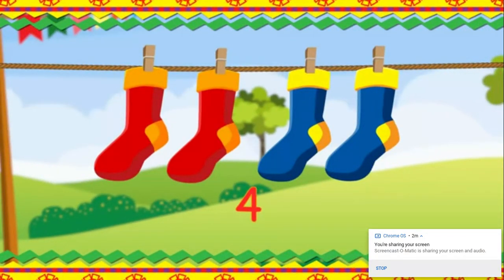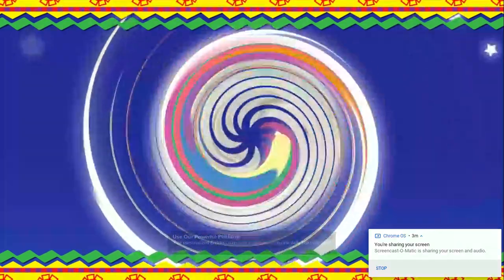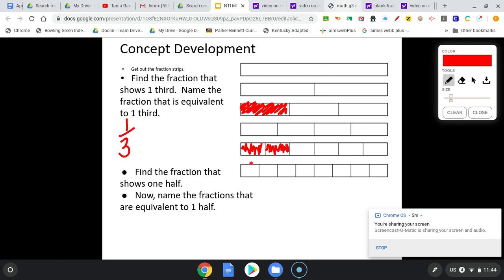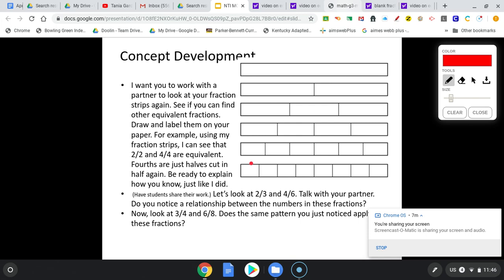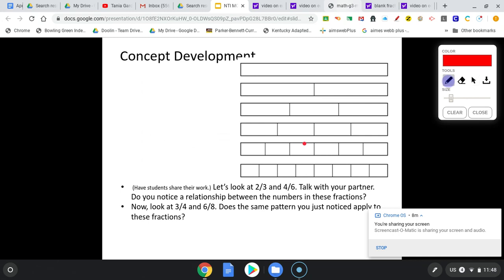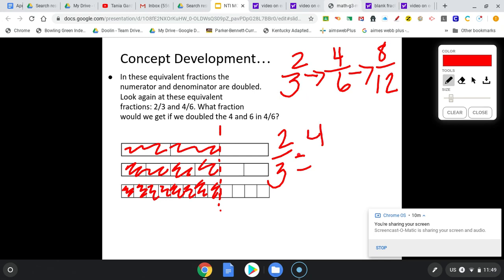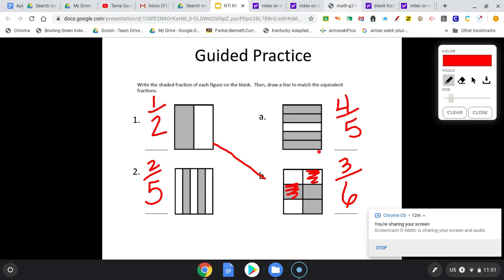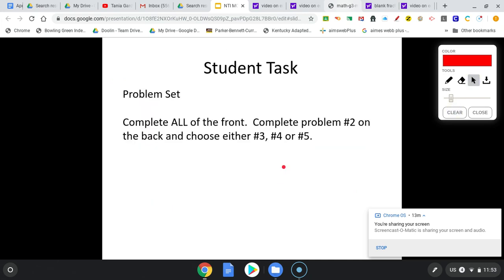Module 5 Lesson 22 Fractions